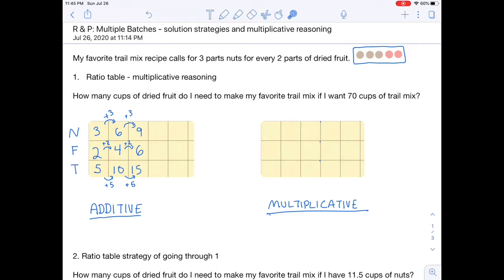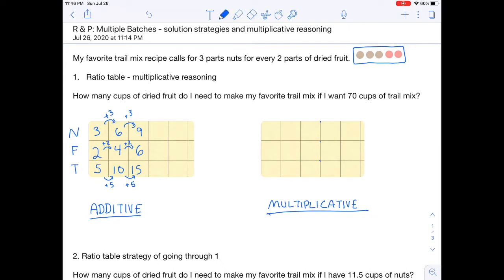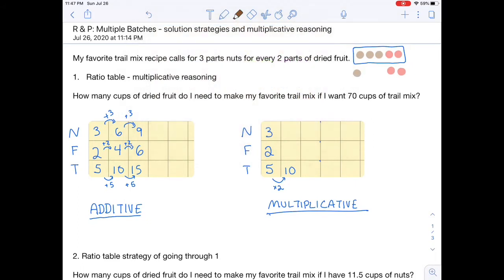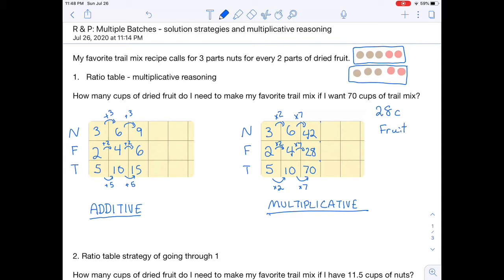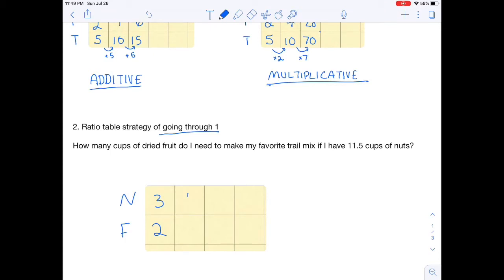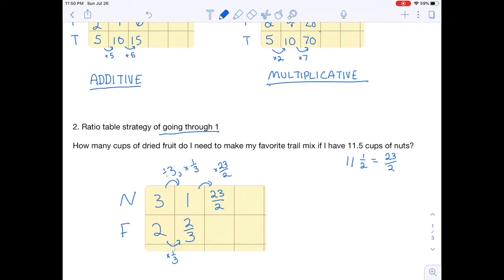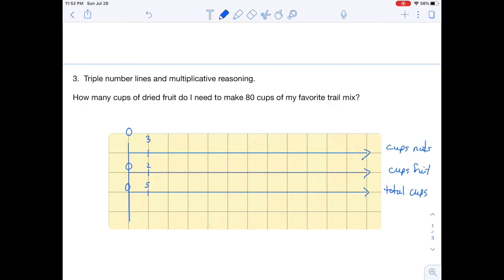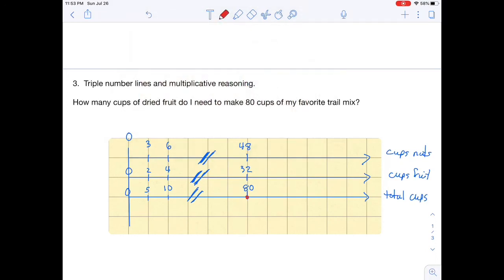Ratios and Proportions: Multiple Batches - solution strategies and multiplicative reasoning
This is a continuation of the previous video.  We look at more difficult R&P problems and use multiplicative reasoning with table and number lines.  The important strategy of going through 1 is discussed.